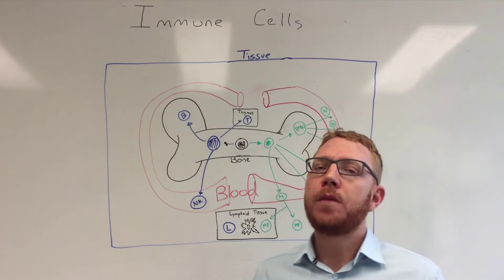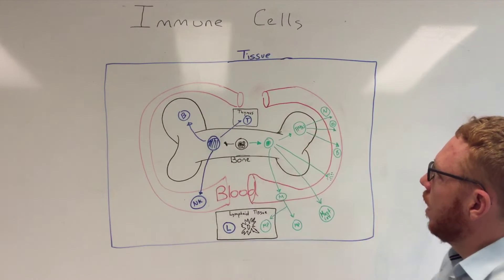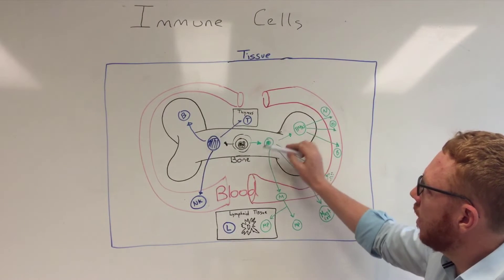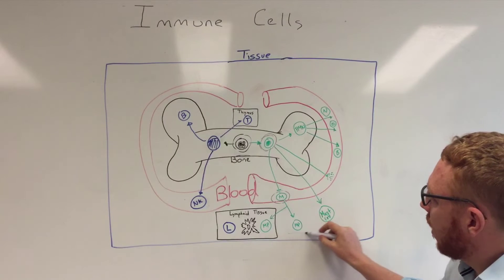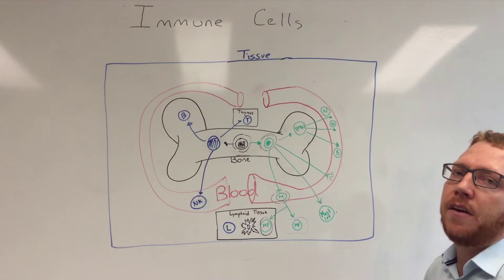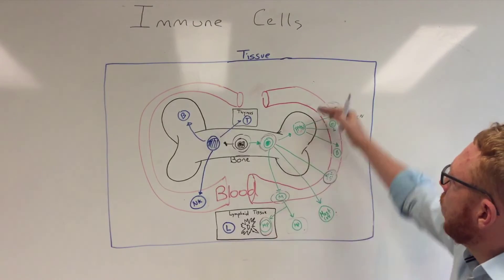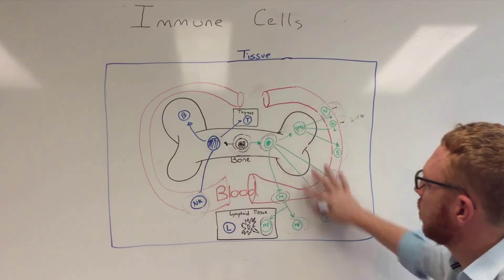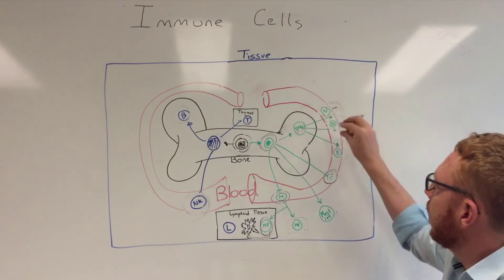Immune cells | Introduction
In this video, Dr Matt provides a short introduction to the function of each immune (white blood) cell, including its linage.